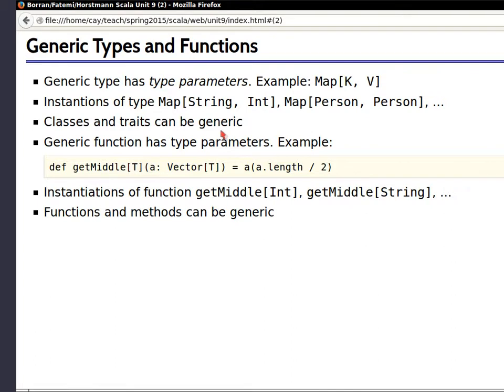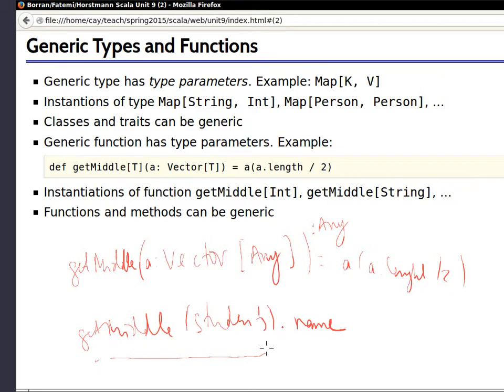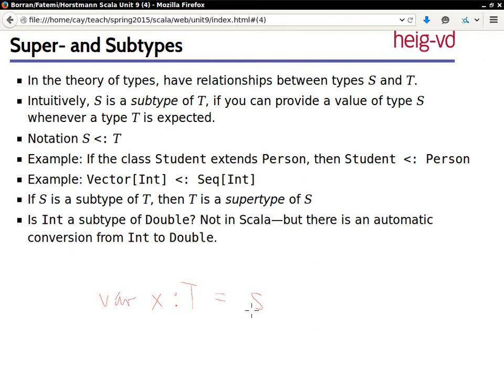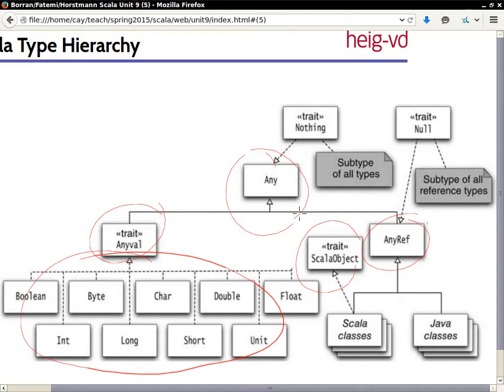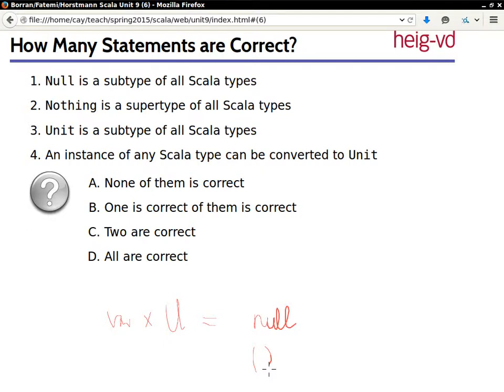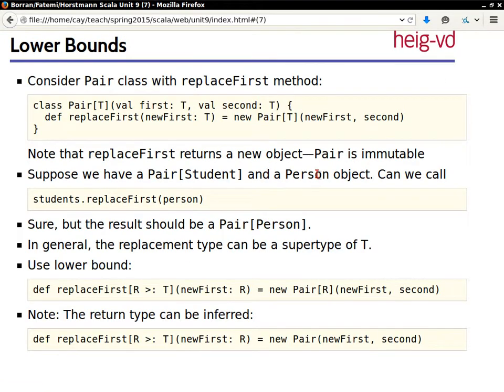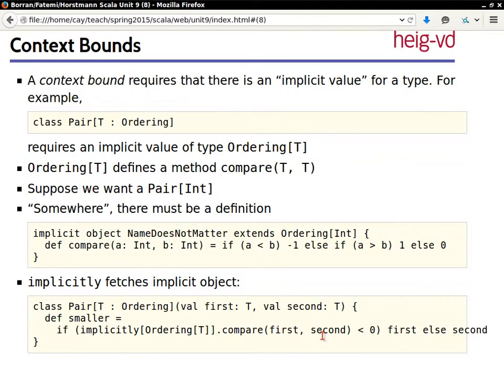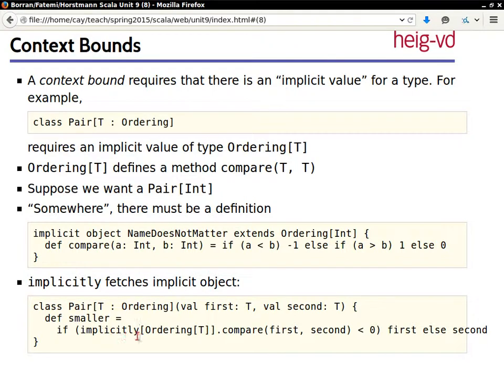2015 03 23 1